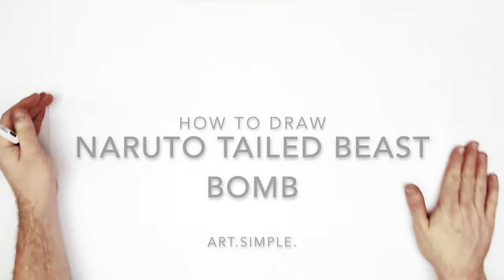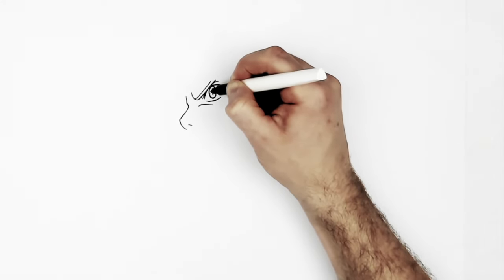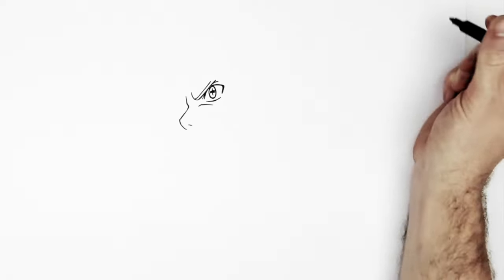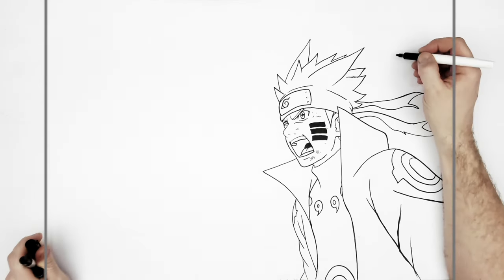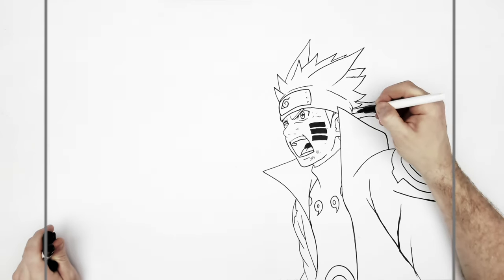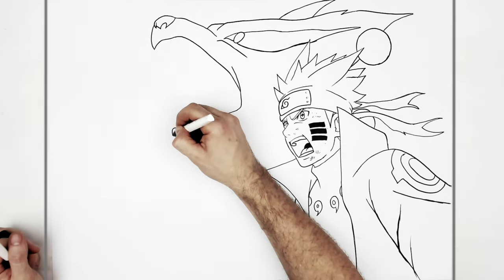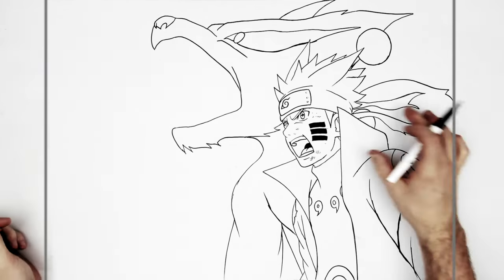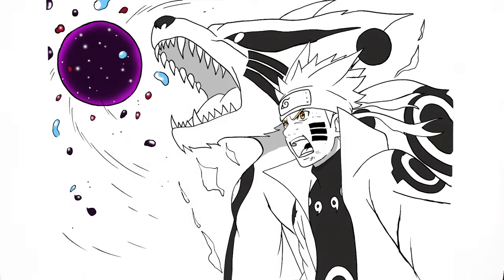How To Draw Naruto Tailed Beast Bomb | Step By Step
Learn How To Draw Naruto (Tailed Beast Bomb) Step By Step From Naruto